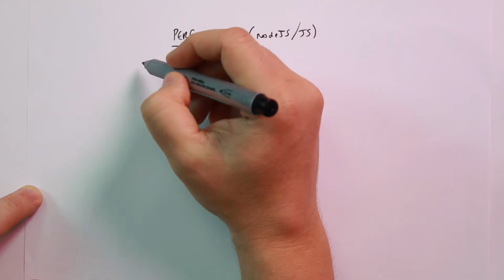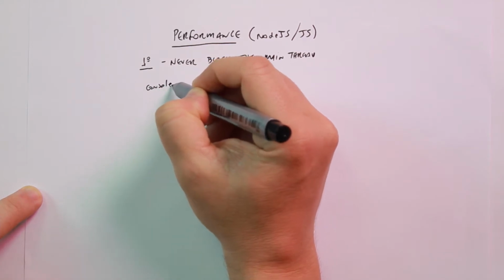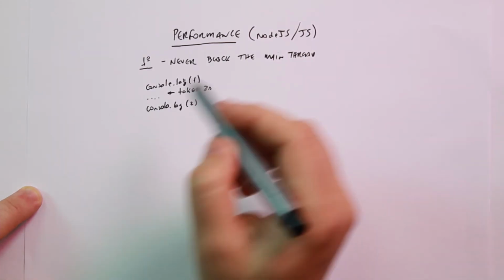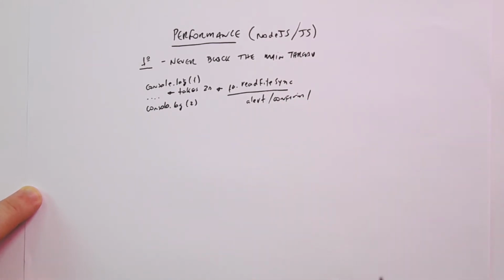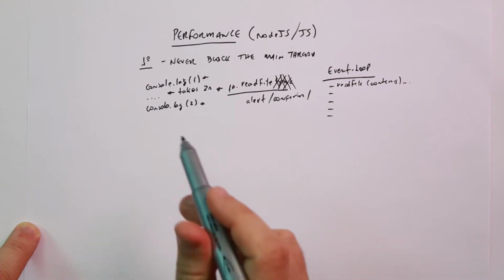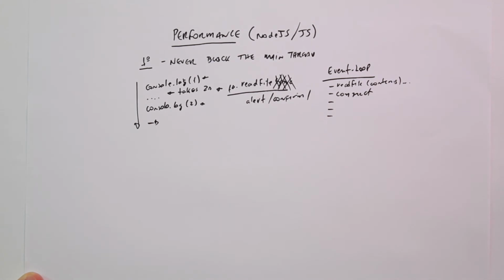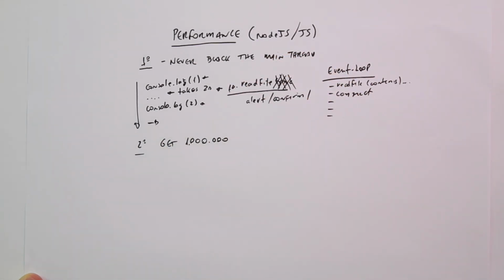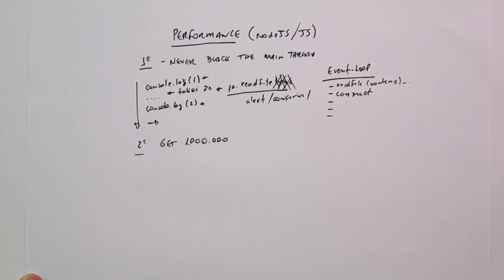Javascript and NodeJS Performance